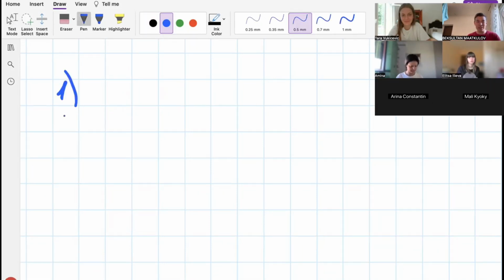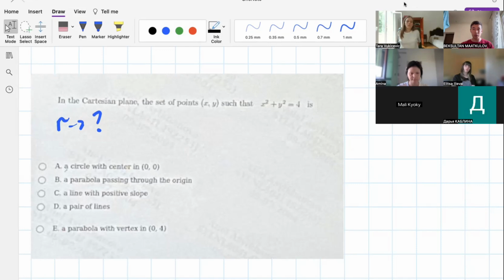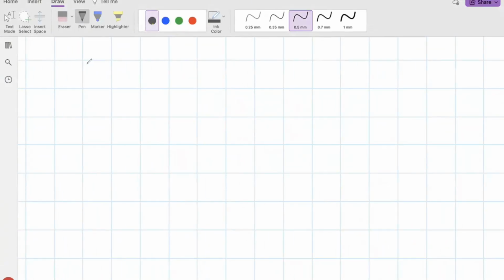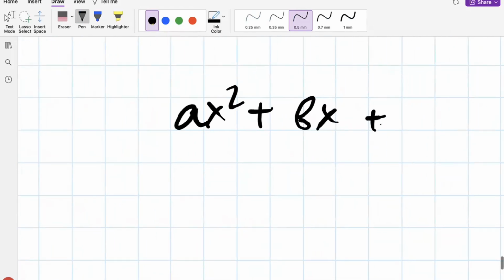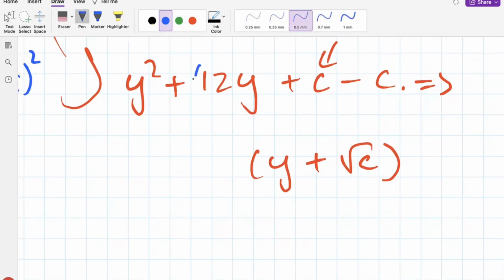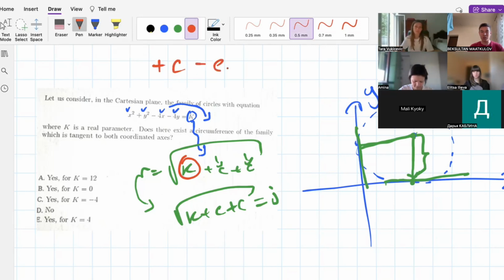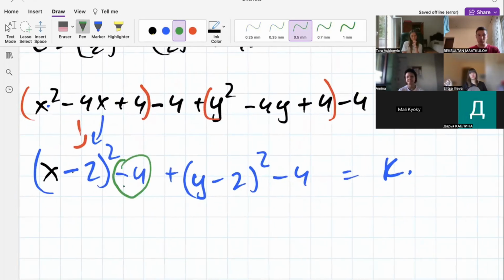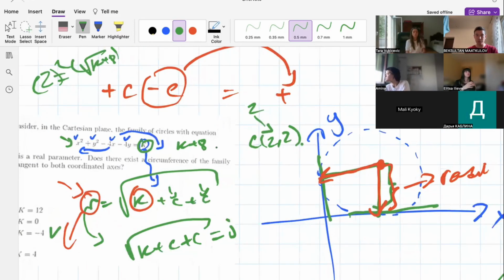TOLC Math in 2025 🇮🇹 | TOLC-I & TOLC-E Preparation Guide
Welcome to your ultimate TOLC Math prep session. In this video, taken directly from our full tolc preparation course, we cover essential topics that frequently appear in tolc-i and tolc-e exams.

What we cover in this session:

Equation of the circle explained from scratch
Completing the square to find circle centers and radii
Graphing circles: the easy and accurate way
Real past problems from official English Tolc tests, solved step-by-step

This video is perfect for students aiming to study in Italy and succeed in the 2025 TOLC exams.

Join the full TOLC prep course
Our step-by-step TOLC preparation course covers everything you need to pass the exam — from theory to official past questions.
Spots are limited, so join now and start preparing the smart way.

Individual sessions
Need personalized help? Book a one-on-one session with a TOLC prep expert.
We'll work directly with you on all sections of TOLC(Math, Logic, Reading, Science), test strategy, and real problem-solving.

Timecodes
00:00 – Equation of Circle
04:20 - TOLC math problem 1
06:35 - Graphing the Circle
09:14 - Completing the Square
20:41 - TOLC math problem 2

For questions, feel free to message us directly.